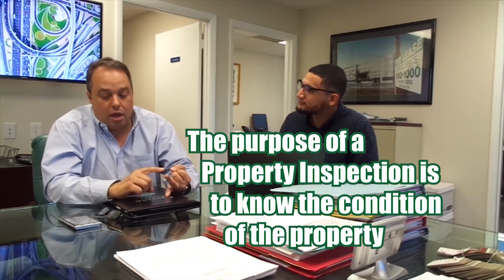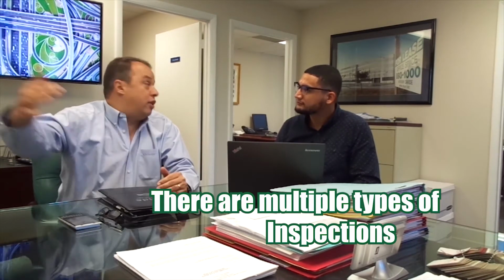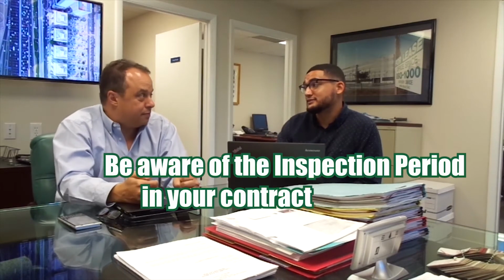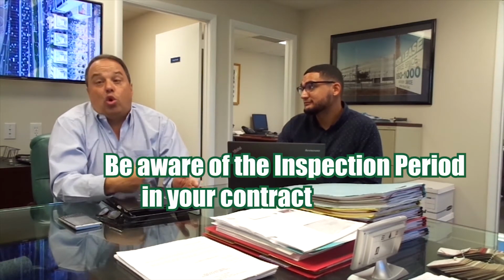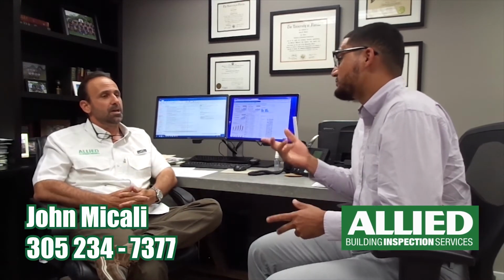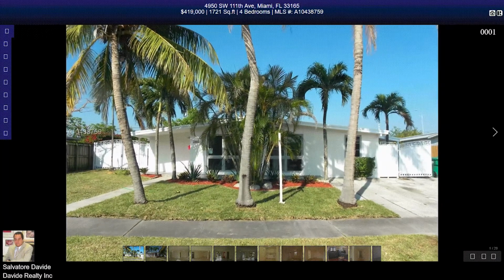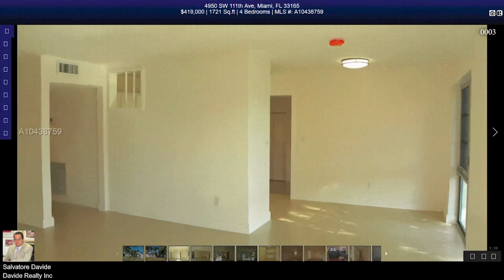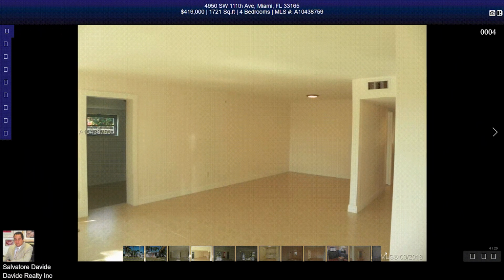Home Inspection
Selling with Sal - EP 6 - Home Inspections

This week Sal and John discuss Home Inspections. They talk to the expert of the week John Micali from Applied Inspection Services and get greater insight on Inspections, the different types and what to expect. Along with another property of the week we are excited to spend the next 10 min with you.

Davide Realty is a Real Estate brokerage that focuses on buying and selling residential properties. With a full staff, Davide Realty can offer a seller a wide range of marketing tools and experience. Our knowledge and capacity will ensure the property for sale will be seen by not only many potential buyers, but the right buyers. Our focus is on getting the most value for our sellers or buyers and ensuring a smooth and rapid transaction.

305 264 – 7805 or 305 815 – 5993

Address:
9415 Sunset Drive
Suite 274